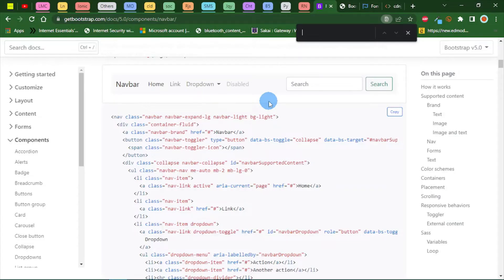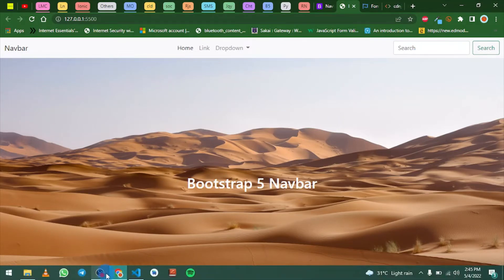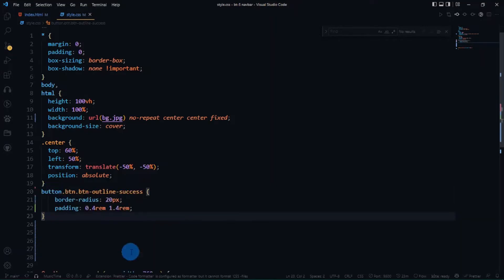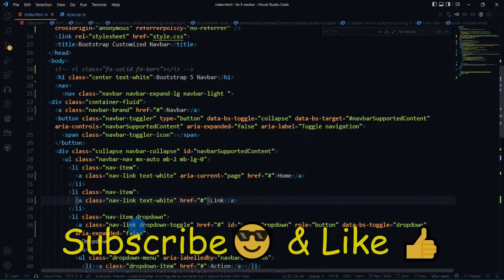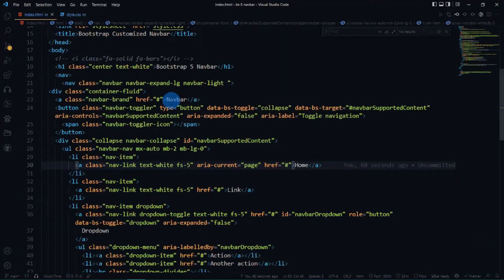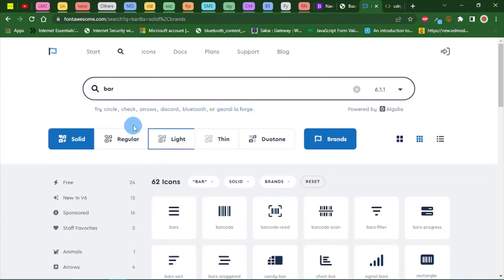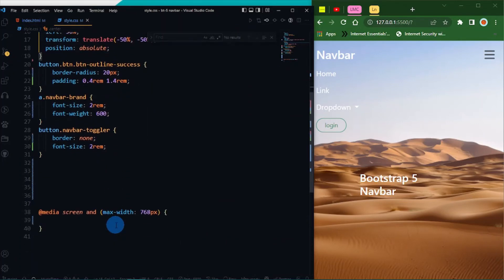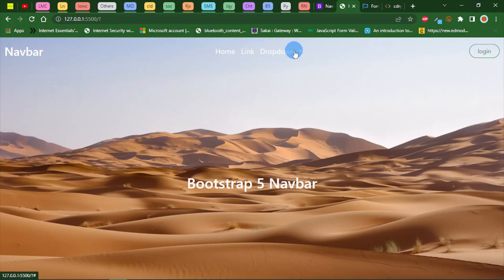How to Customize Bootstrap 5 Navbar (Transparent Navbar)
Time Stamps🕒
00:00:00 - Intro
00:00:28 - Github link to source code
00:00:40 - Getting Bootstrap Code
00:01:39 - Refactoring code
00:02:03 - Styling Button
00:03:20 - Styling Nav Links
00:03:34 - Making navbar tranparent
00:07:57 - Adding Font Awesome and CDNjs
00:09:29 - Adding media queries
00:10:55 - Out-tro